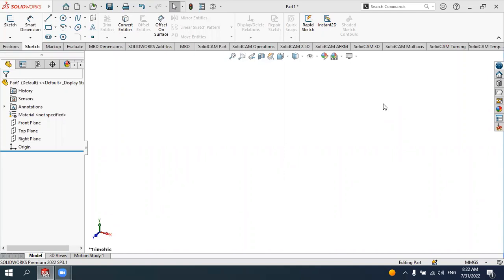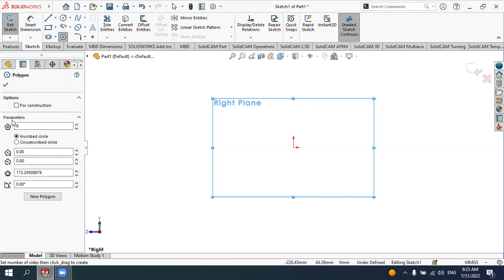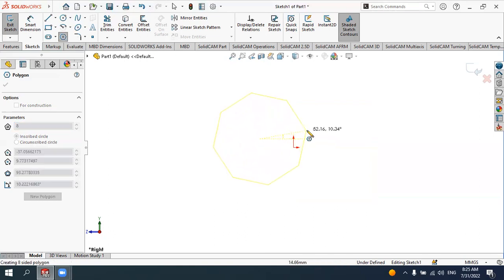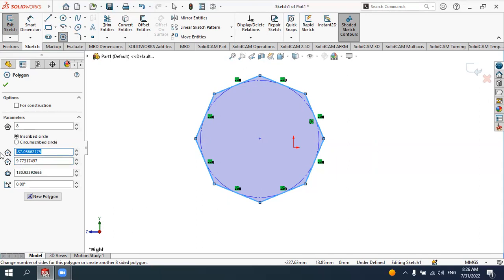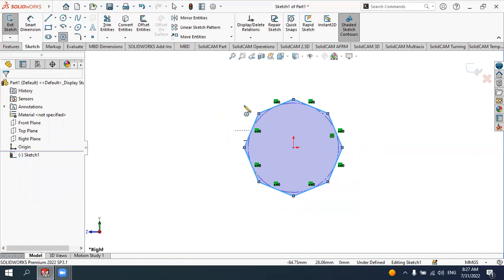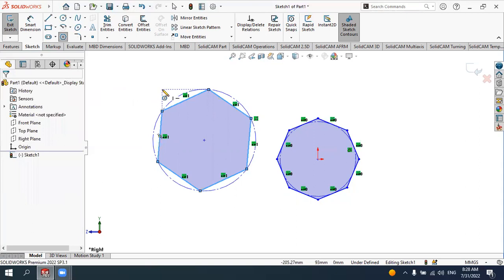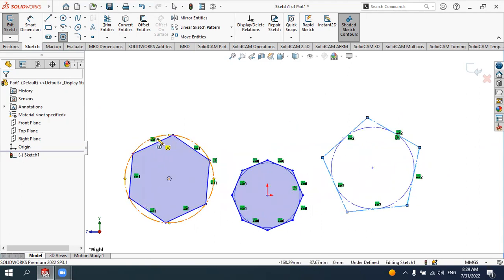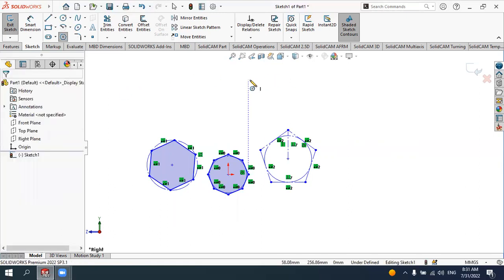Solidworks (English) DAY 9 Polygon command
In this Solidworks tutorial you learn how to create the polygon sketch in Solidworks